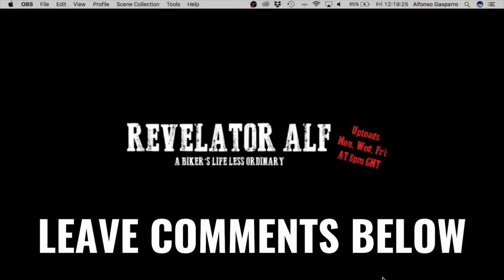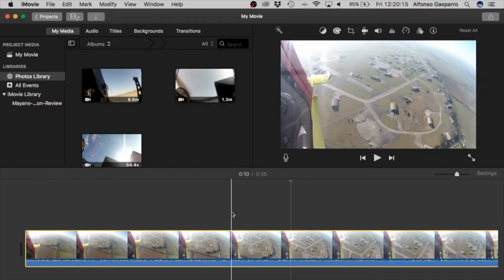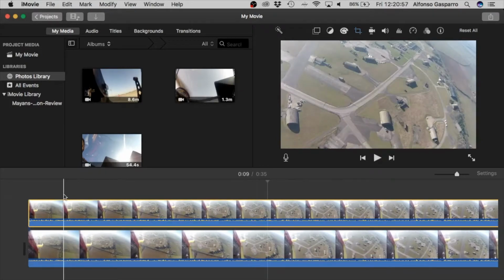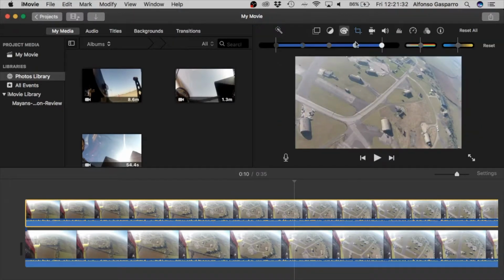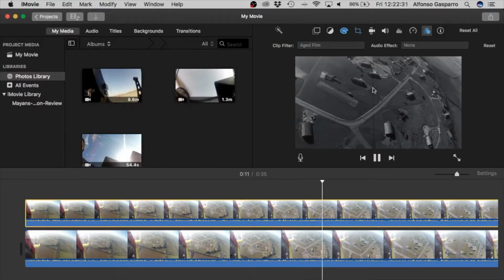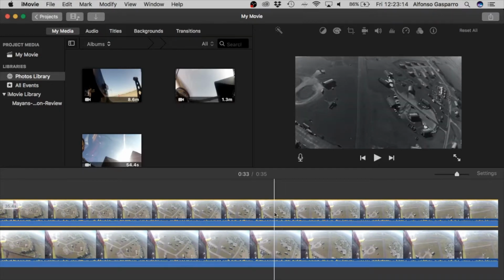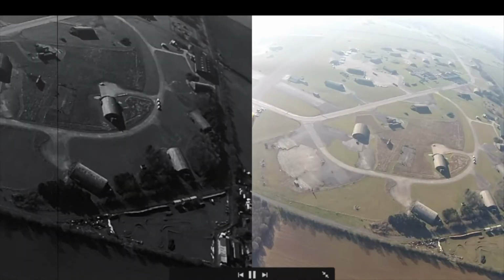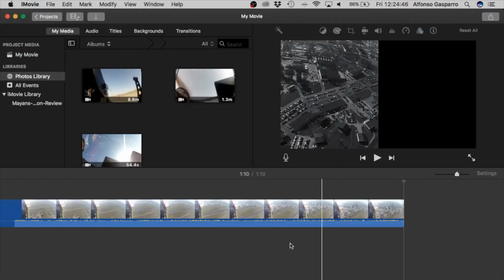How To Create Vintage Film FX In iMovie - Create Pathe News Reel - RevelatorAlf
How To Create Vintage Film FX In iMovie - Create Fake Pathe News Reel - In this video I show you how to create period correct video footage and transform it into a vintage new reel by using the built in processes of iMovie on a mac computer. However this principle can be applied to any video editing software on a PC too.The key is to first create a video clip that represents the time period you are wishing to create, and  modern items such as cars, motorbikes and aeroplanes need to be out of shot or cut out of frame in editing. In this video I show you also how to do that too. Watch until the end to see the finished news reel FX.

Check out the RevelatorAlf channel playlists on the home page. Regular uploads on Monday, Wednesday & Friday across the playlists at 6pm UK time. New content constantly being developed and will be released shortly.

To be added to the RevelatorAlf Email Distribution List, please

The following are items or equipment I regularly use in my videos or that are feature specifically in this one. The links will take you to where they are available if they are of interest to you.

Olympus OMD EM-10 Mark II

GoPro Hero4

Drift Ghost HD

Purple Panda Lavalier Lapel Mic

Michelin Anakee Wild Front Tyre 120/70/R19

Michelin Anakee Wild Rear Tyre 170/60/R19

Amazon RevelatorAlf Review List. If you would like future videos to incorporate or review certain products then you can find a starting list to send any other items to me. Thank you for your support.

You can help support the development of this channel and project by becoming a patron of RevelatorAlf too. Thanks so much.